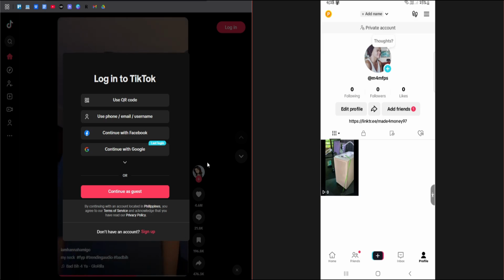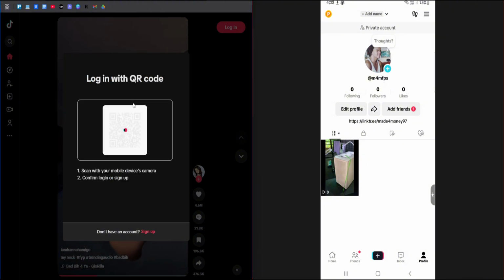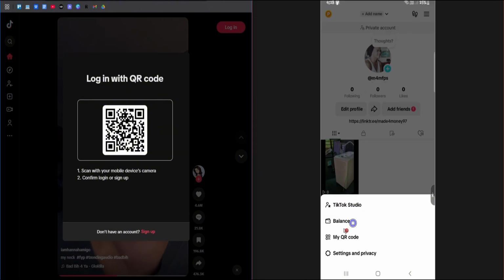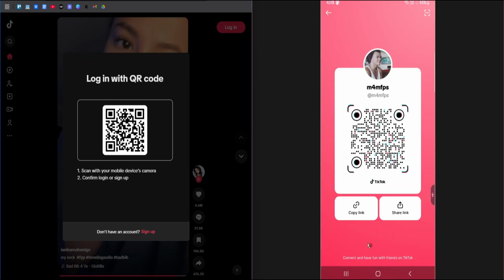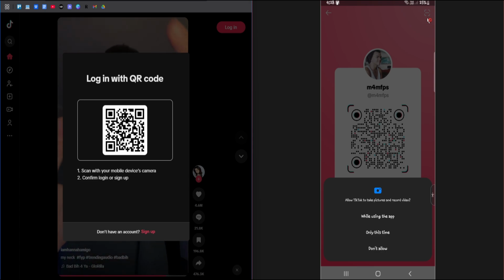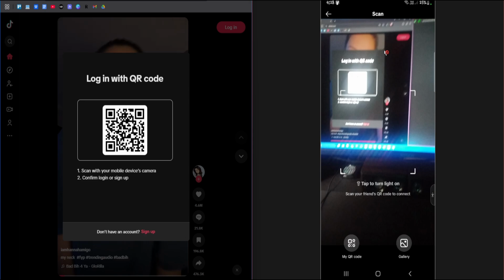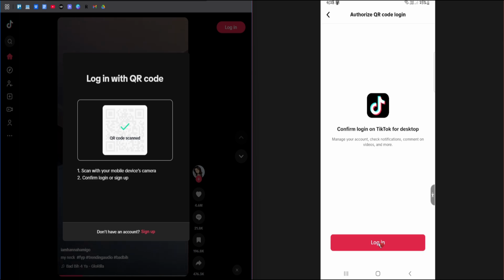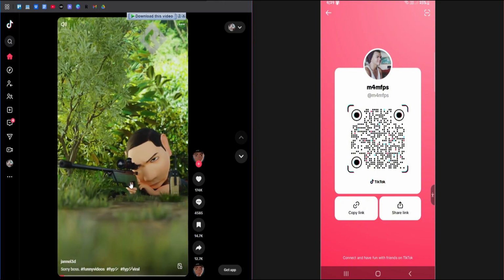How To Login To TikTok With QR Code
In this video, learn how to effortlessly log in to the TikTok website using a QR code generated from the TikTok app. This step-by-step tutorial guides you through the process of accessing your TikTok account on your computer by scanning a QR code with your mobile device.